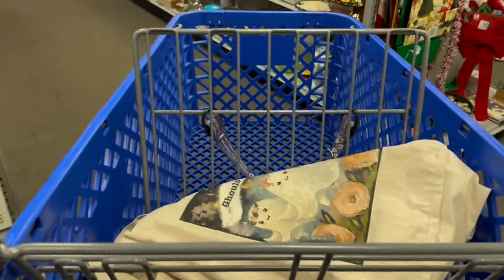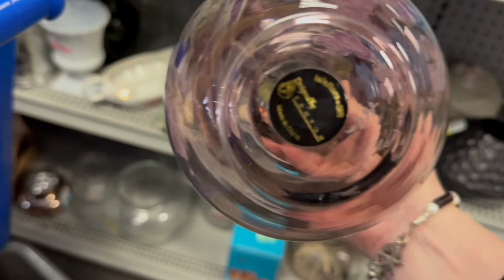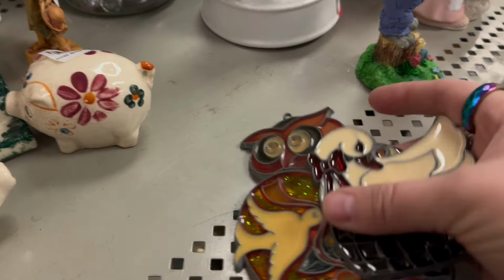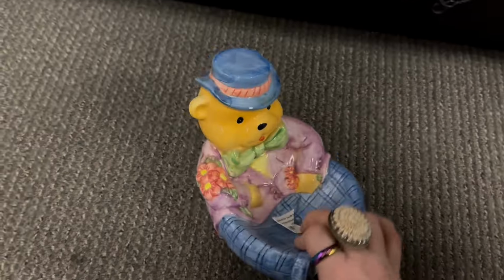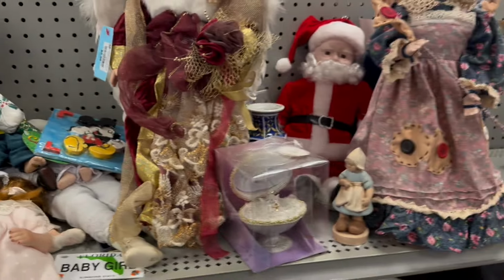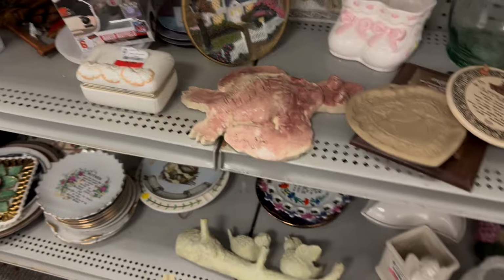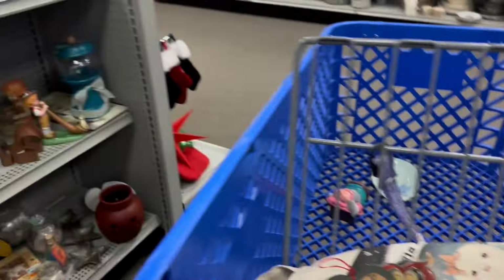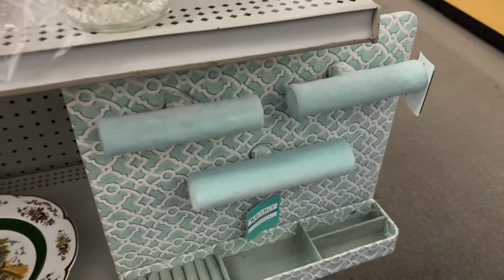LET’S THRIFT & CHAT, TODAY I’M AT AMVETS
LET’S THRIFT FOR RESELL.